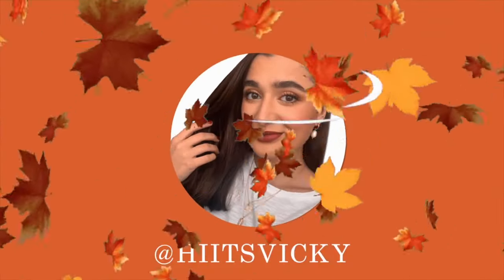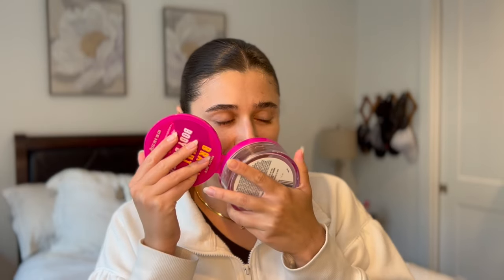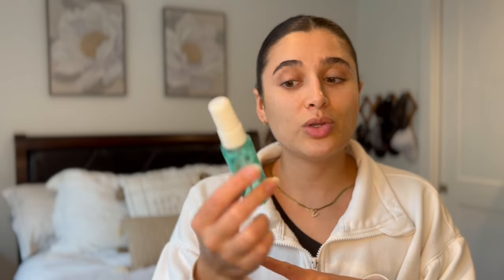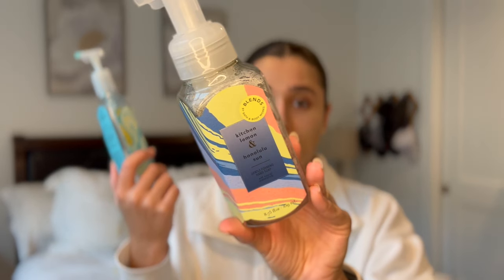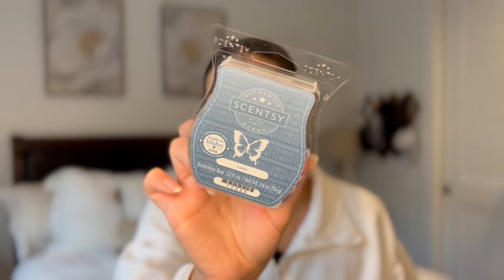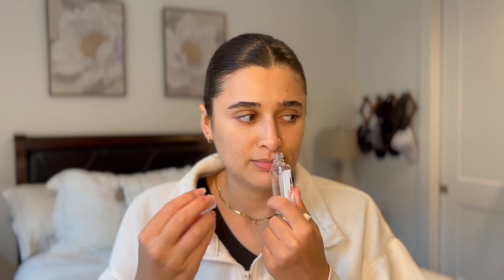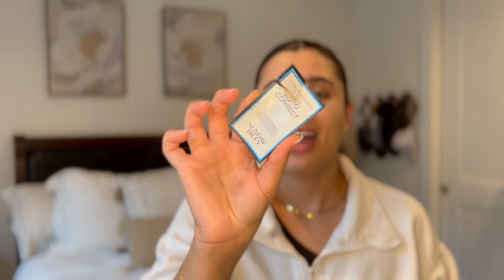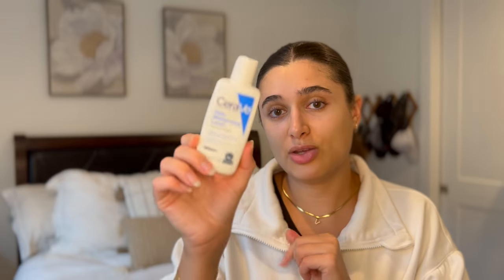AUGUST EMPTIES | BODY CARE, CANDLES, MAKEUP, ETC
Hi everybody! Today I’m bringing you my empties from August. Hope you enjoy!

This video is about:
bath and body works, fall haul, candles, fall candles, body care, hygiene products, fall scents, fall fragrance